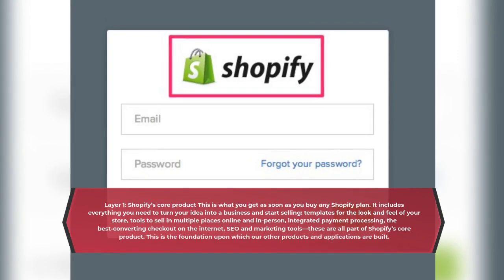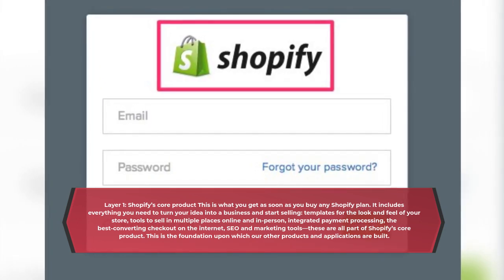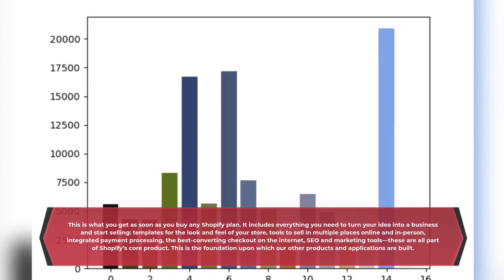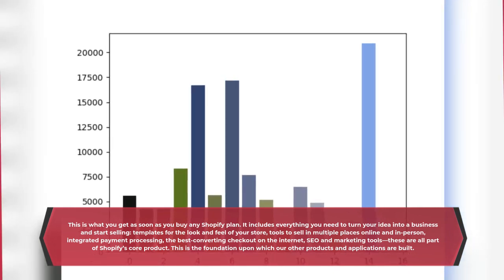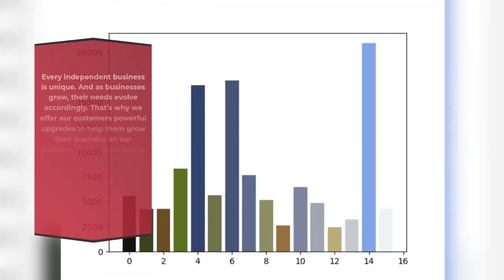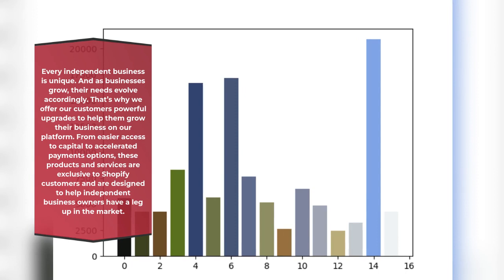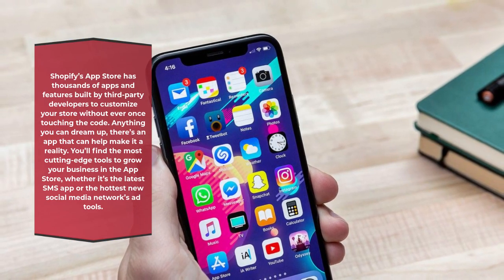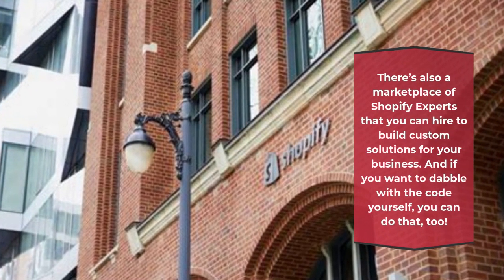Earn $2000 Money online a month from Shopify | Make money online $2000 dollars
in this video i will tell you complete details about how to make money online